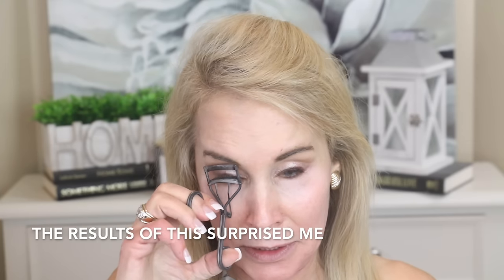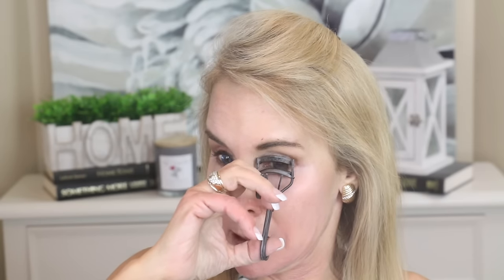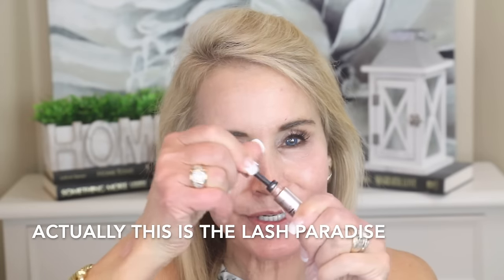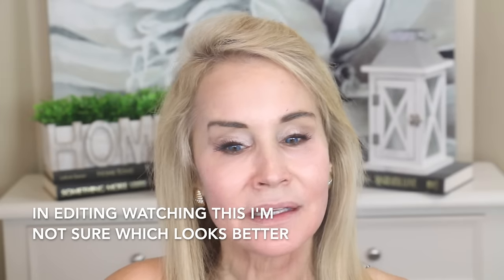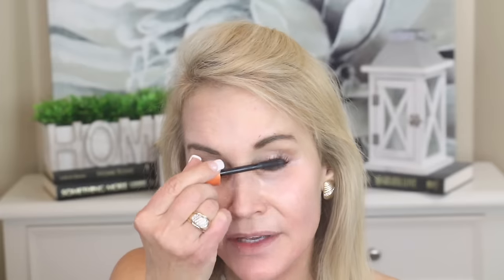MY HOLY GRAIL Drug Store Makeup That Rivals High End! 2024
In this video I share ten fabulous drugstore makeup items I can’t live without. If you have experience with any of these products, or if you have great drugstore makeup items you love, I hope you’ll will share your thoughts  in the comments section below the video. That way we can help each other.  XXOO Beth

💝  DRUGSTORE MAKEUP
Covergirl Lid Lockup
Covergirl Lash Blast Volume
Loreal Lash Paradise
Sheseido Lash Curler
Neutrogena Healthy Skin Foundation in 40 Nude
or 30 Buff
Mac Prep and Prime
Loreal Crayon Concealer in Fair/Lt Neutral
Catrice Undereye Brightener in Warm Nude (my color)
or Light Rose (for cooler toned skin)
Covergirl Smoothers in Translucent Medium
Covergirl True Blend Blush in 320 Love Me
Loreal Lumi Bronzer
Revlon Colorstay Overtime Lip Color in Perennial Plum
Revlon Colorstay Lipliner Rose

Face Book: Fifty Plus Beauty